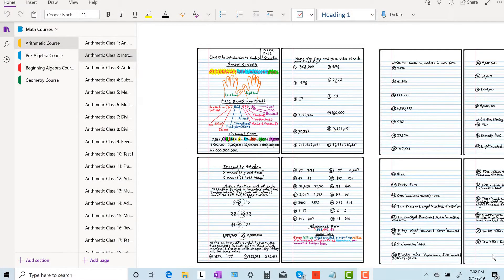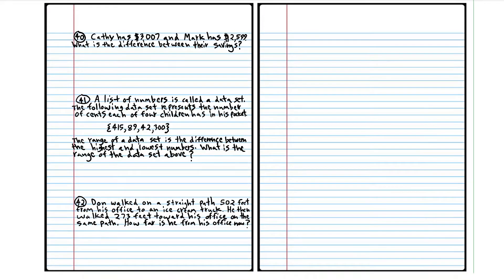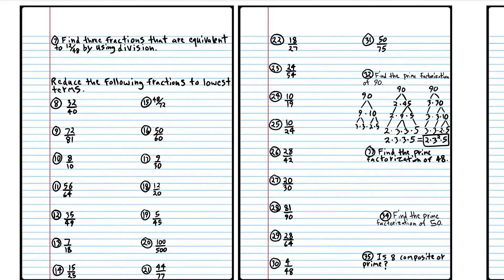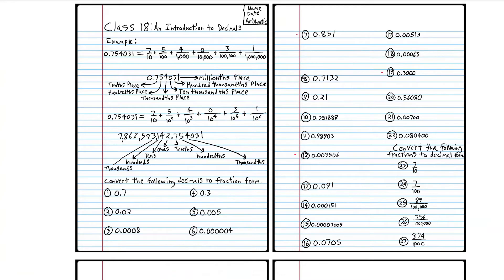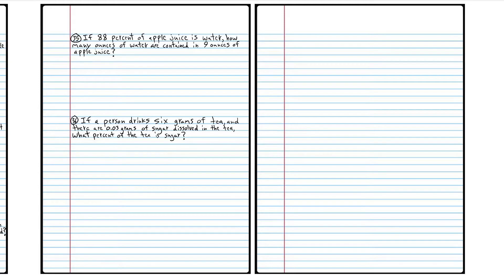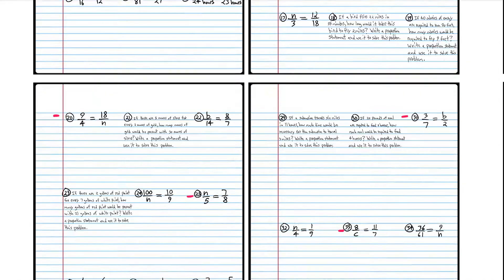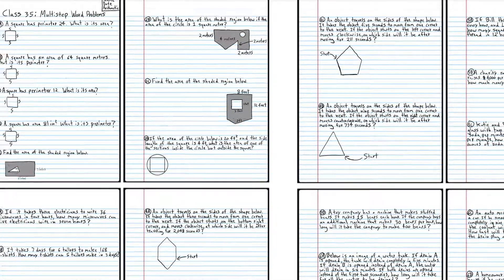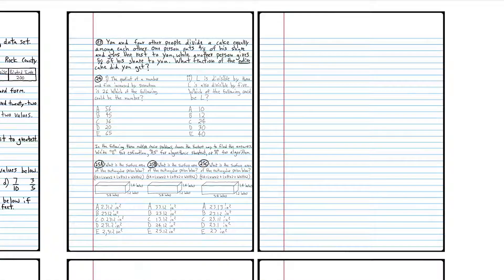Arithmetic Course--Take Screen Shots of All Class Problems (not a required video)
Click on the numbers below to take screen shots of the class problems.  In every subsequent math course, I give students an opportunity to take screen shots of the completed class work at the end of the videos right before showing the homework.  But in this course I erased the work that I did (sorry) so only the problems are shown, not the completed work.

Class 1 No Math
Class 2 1:14
Class 3 1:38
Class 4 1:49
Class 5 2:14
Class 6 2:26
Class 7 2:40
Class 8 3:04
Class 9 3:14
Class 10 3:45
Class 11 4:09
Class 12 4:38
Class 13 4:50
Class 14 5:11
Class 15 5:33
Class 16 5:53
Class 17 6:11
Class 18 6:34
Class 19 7:04
Class 20 7:24
Class 21 7:55
Class 22 8:27
Class 23 8:58
Class 24 9:33
Class 25 10:07
Class 26 10:41
Class 27 11:06
Class 28 11:17
Class 29 11:46
Class 30 12:11
Class 31 12:23
Class 32 12:44
Class 33 12:54
Class 34 13:06
Class 35 13:19
Class 36 14:00
Class 37 14:30
Class 38 14:52
Class 39 No Math.